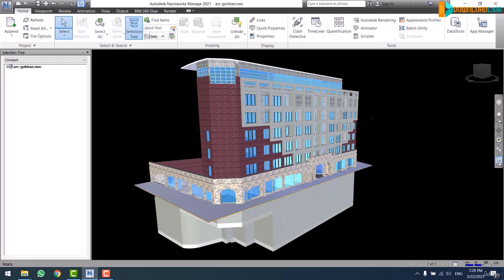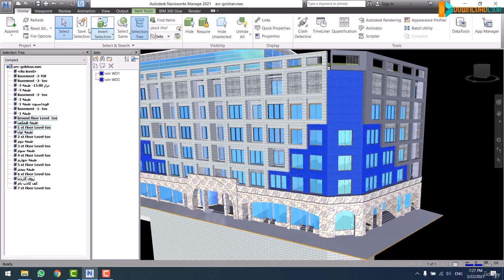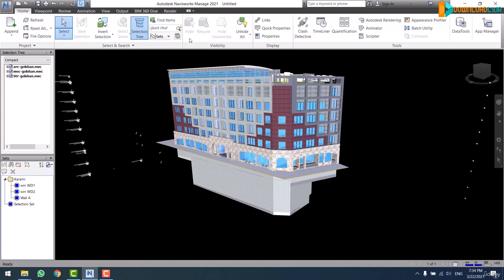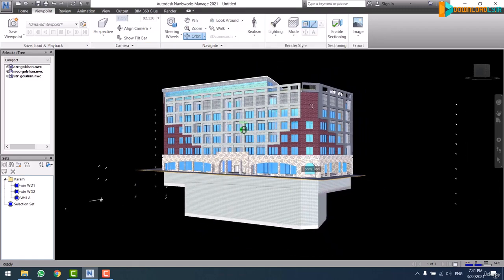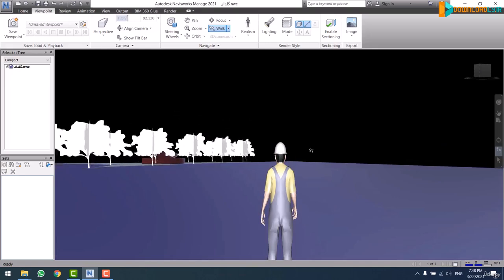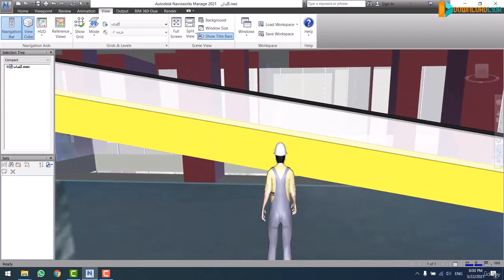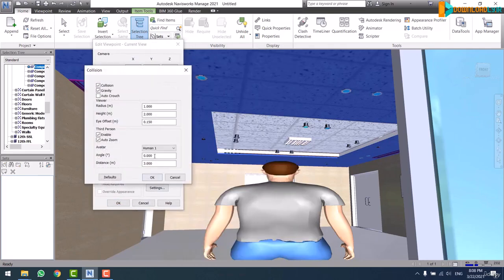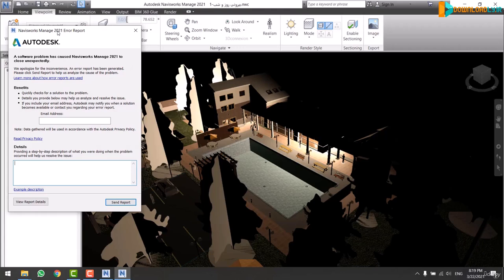003 Tools Introduction